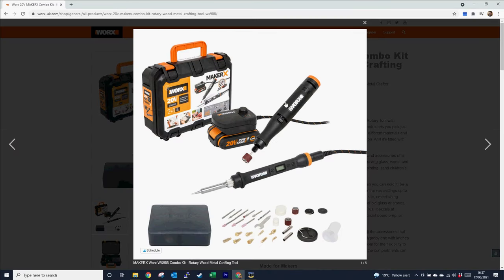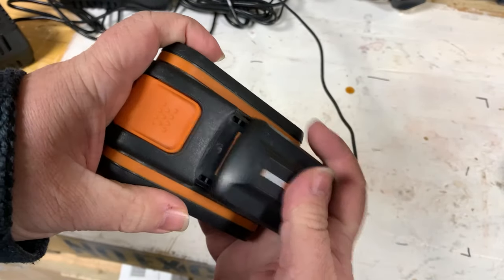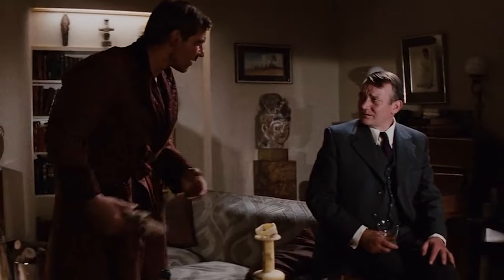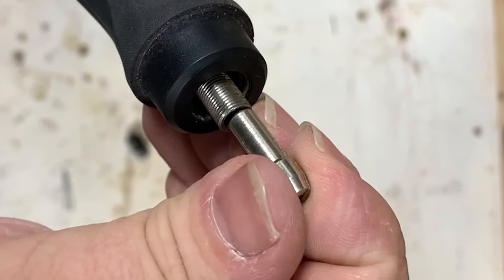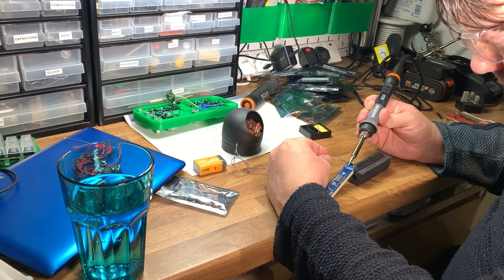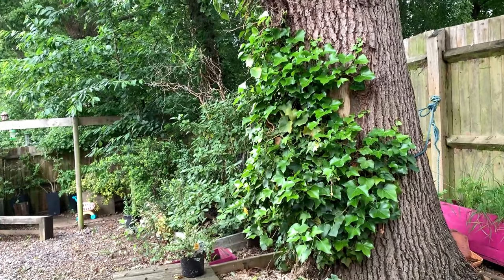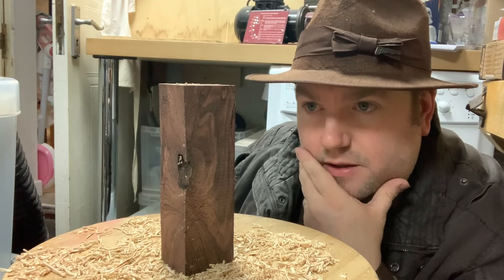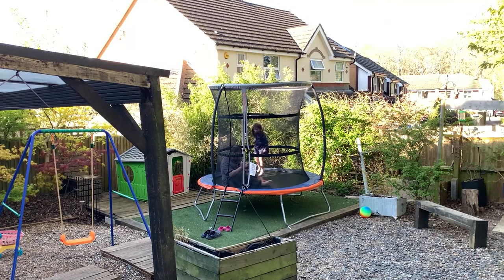Worx Maker X Review - WX988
Worx gave me the Maker X combo kit (WX988) which is a soldering iron and rotary tool like the dremel but using Worx Powershare battery system.  I've used it for some light power carving and soldering in my garden (and other places)

Spoiler alert!  I LOVE IT!  But check out the full review as to why and also some of things I didn't like.

Maker X Combo Kit

Oh and don't click this link. Seriously don't.